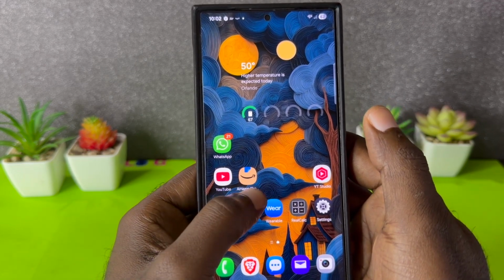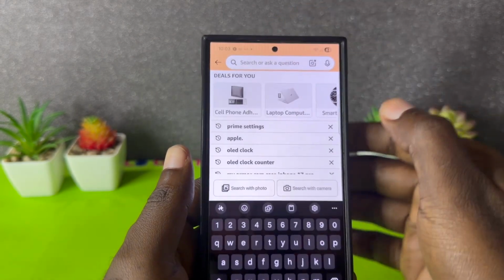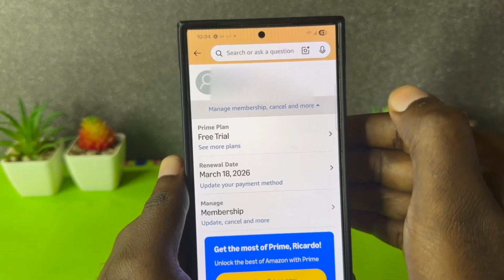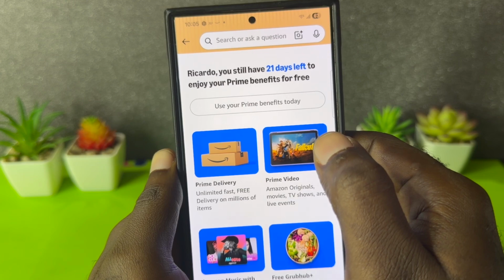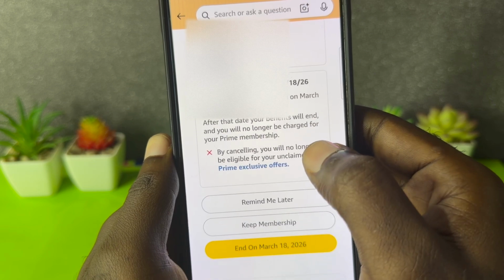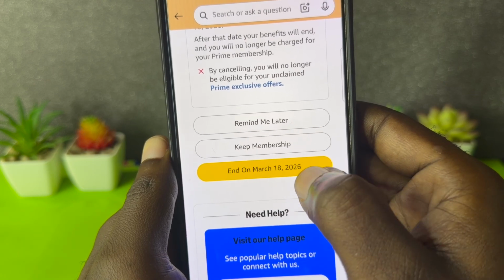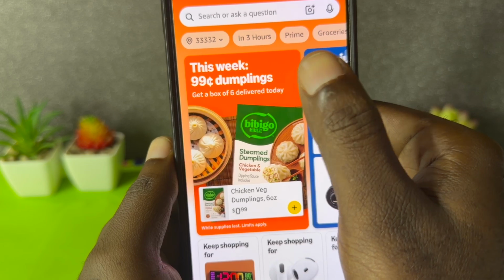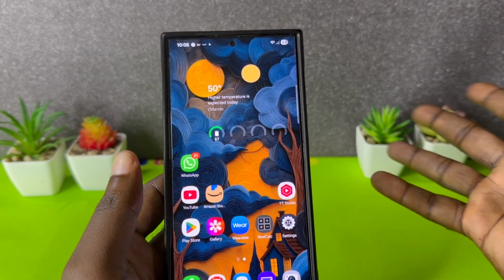How to Cancel Amazon Prime Membership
This will be a Step by Step guide on How to Cancel Amazon Prime Membership. In case you signed up for the free prime trial and dont want it to charge you after the completion of the 30 day trial or you are a part of the Prime program and want to cancel your subscriotion then this will work for you.